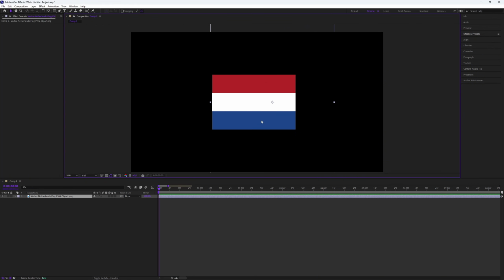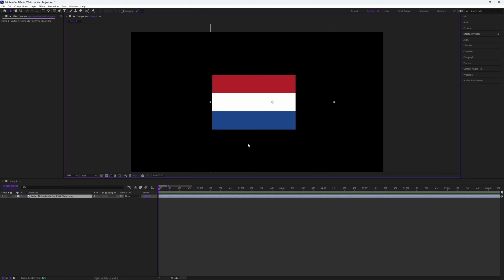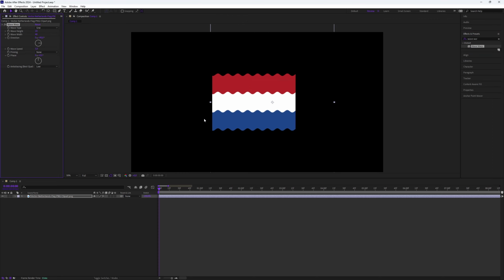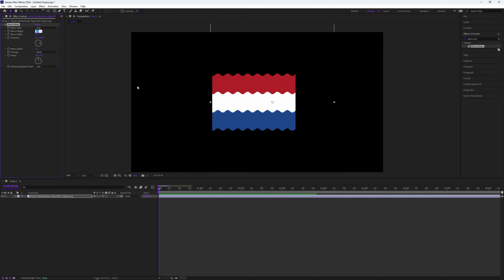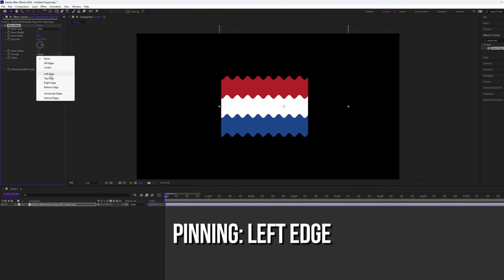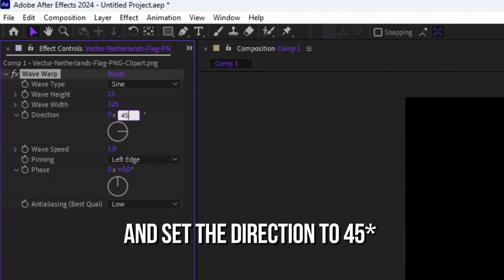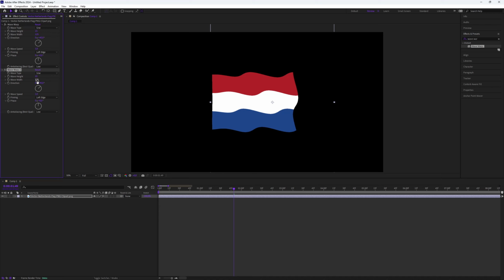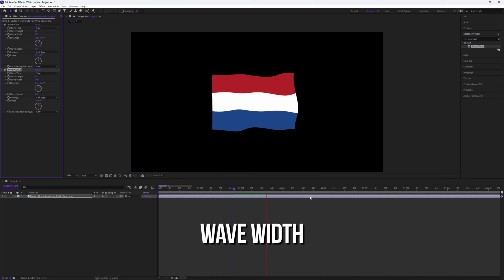How to Create a Simple Flag Wrapping Animation in After Effects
How to Create a Simple Flag Wrapping Animation in After Effects in 2024

Learn How to Create a Simple Flag Wrapping Animation in After Effects. It's really easy to do and learn to do it in just a few minutes by following this super helpful After Effects tutorial.